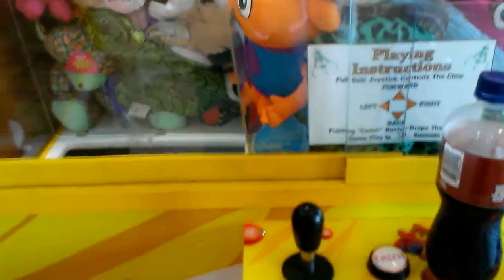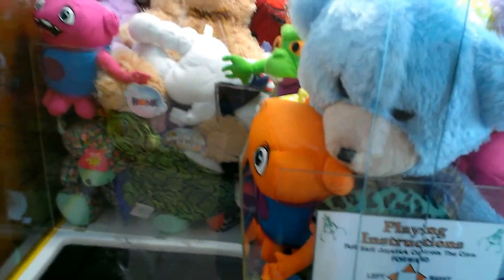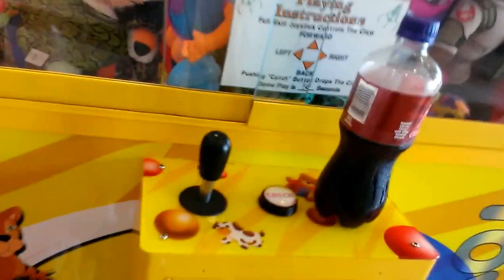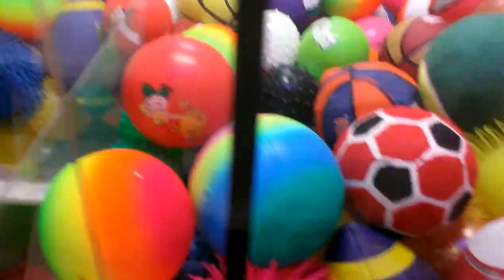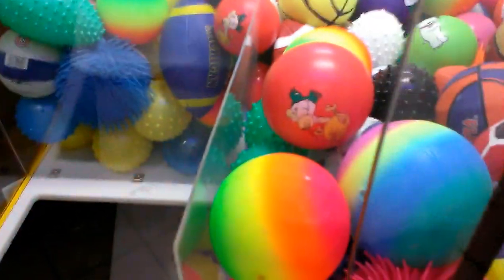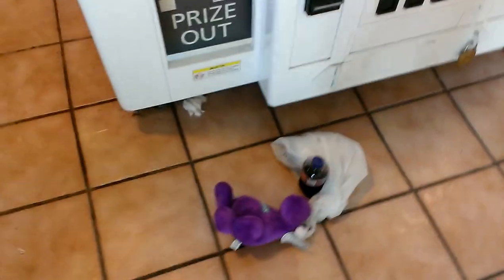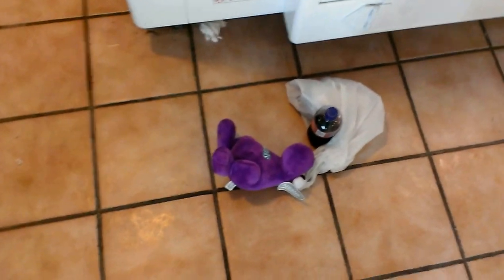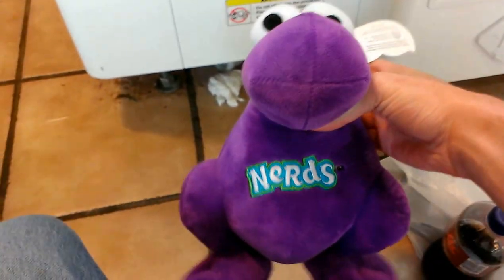CAPTAIN NAMCO VS TOY CHEST CLAW MACHINE EPISODE 19 FEATURING SEGA UFO CATCHER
I RETURN BACK TO MY LOCAL FLYING J TRUCK STOP HERE I AM PLAYIN TOY CHEST AS U WIL SEE IN THE VIDEO I DIDNT WIN I FEATURED UFO CATCHER WILL I WIN FROM THAT WATCH AND FIND OUT SORRY NO SHOUT OUT THIS EPISODE DIDNT REALLY HAVE TIME FOR THAT SORRY i said 19